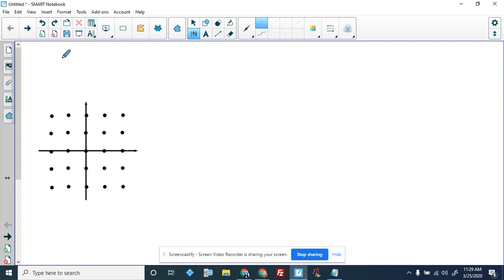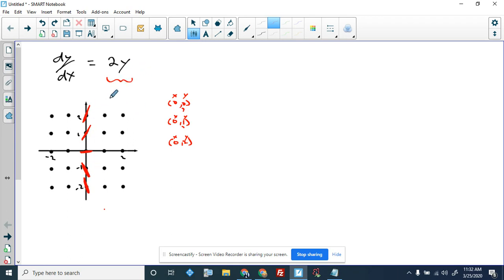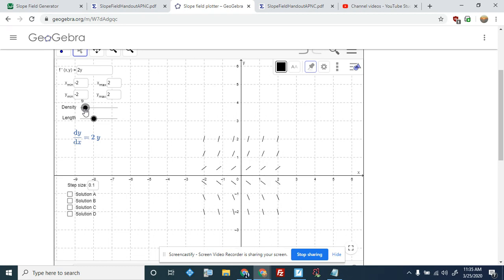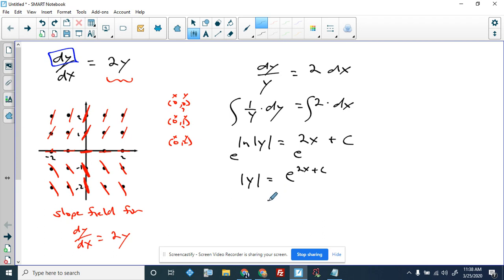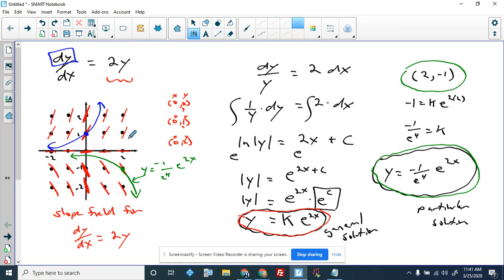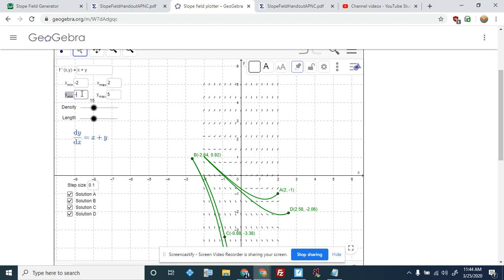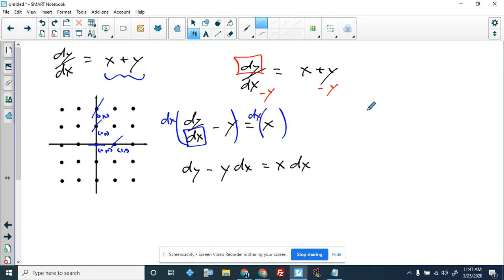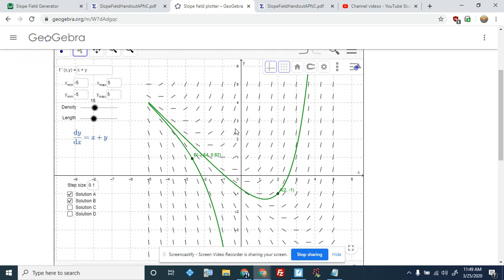Slope Fields Lesson TWO